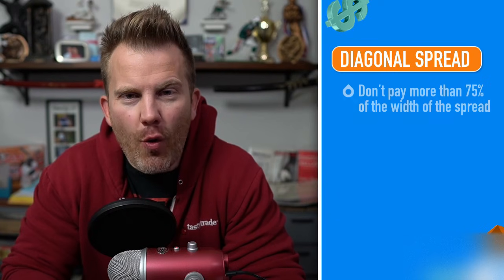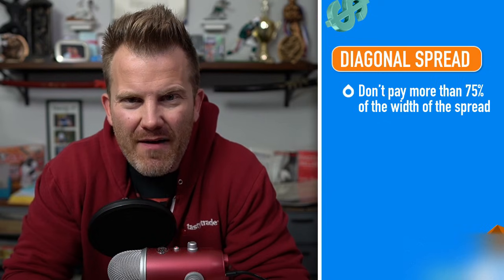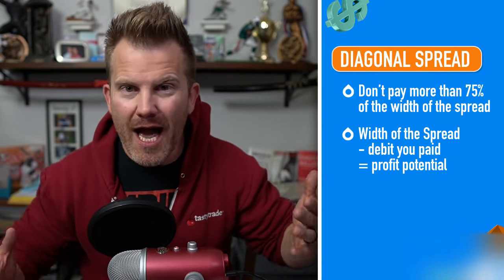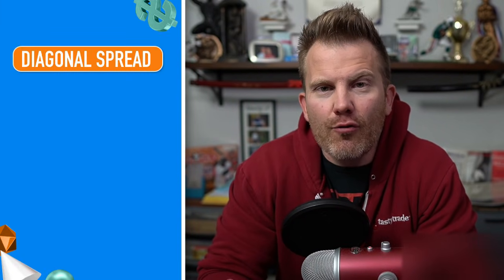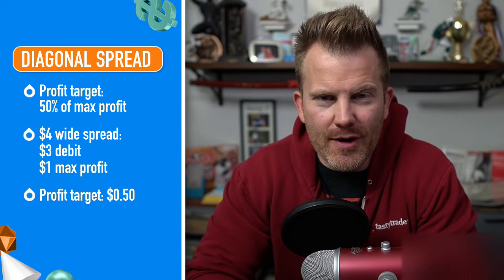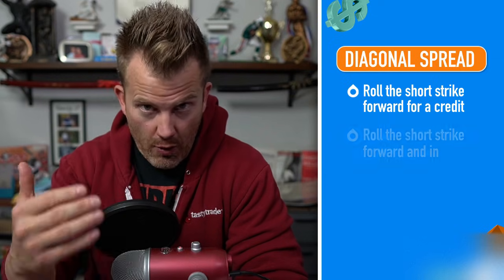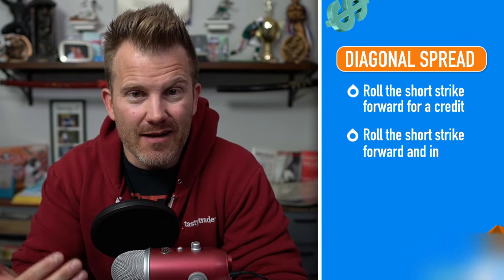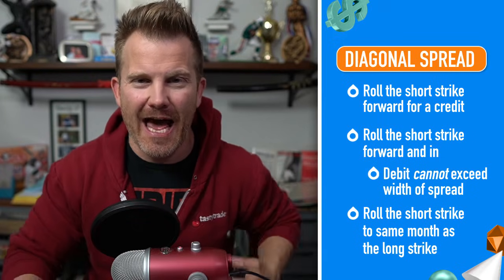Diagonal Spreads: Options Strategy Management